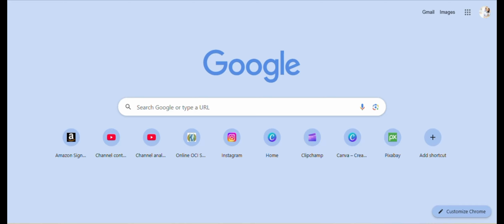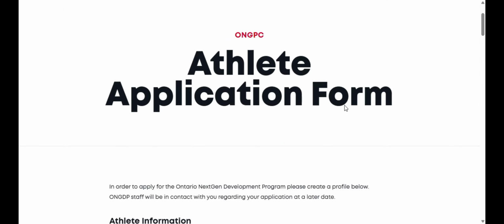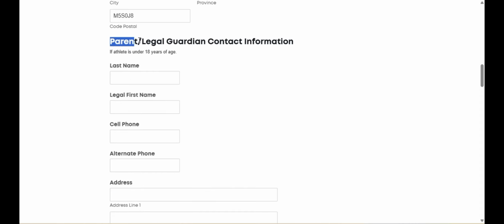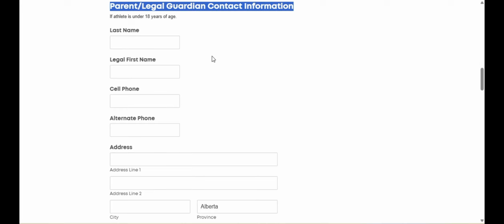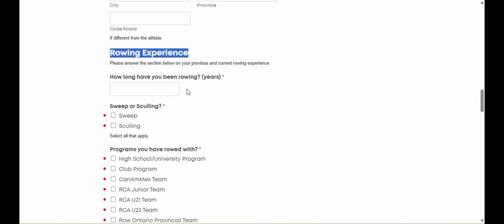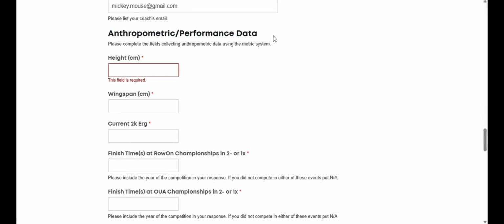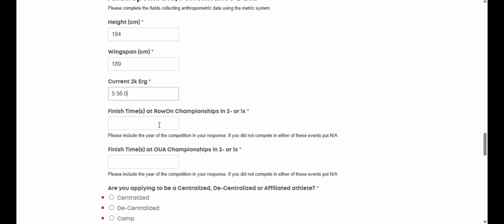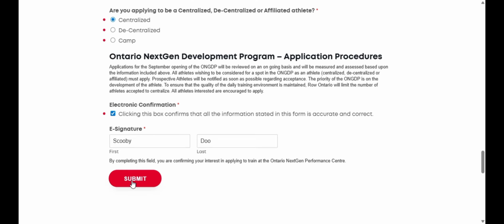How To Fill Ontario NextGen Development Program (ONGDP) || Row ON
In this step-by-step guide, I’ll show you how to correctly fill the Ontario NextGen Development Program (ONGDP) application form for Row Ontario.

This video covers:
✅ How to complete each section of the ONGDP form
✅ Key tips to avoid mistakes
✅ Deadlines and important notes for September 2025 – July 2026 intake

Whether you’re an athlete aiming for international performance or a parent/coach helping with the process, this walkthrough will make the application simple and stress-free.